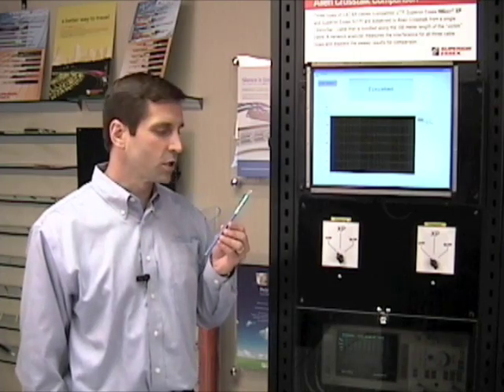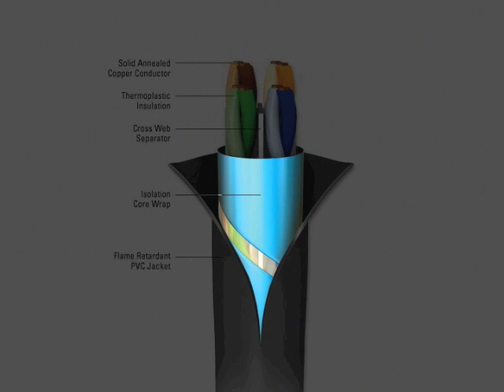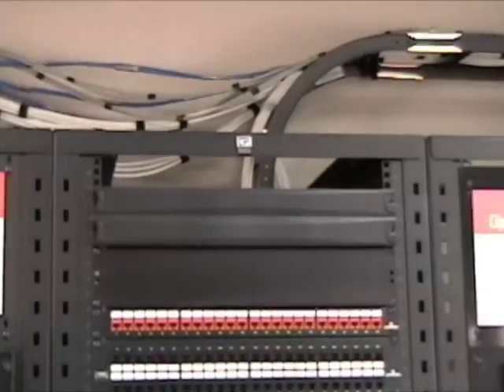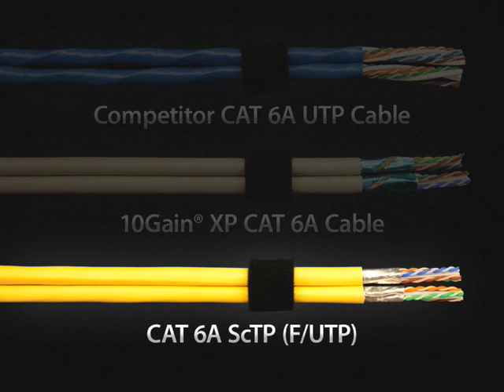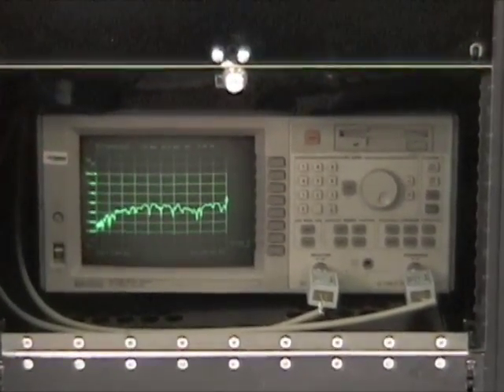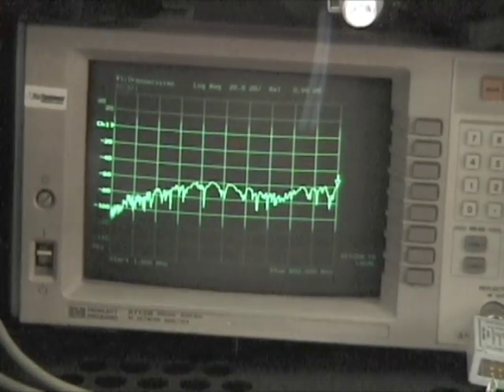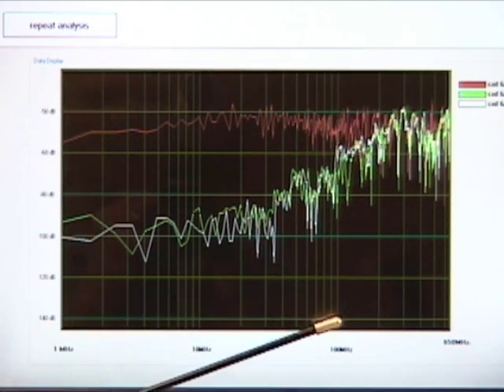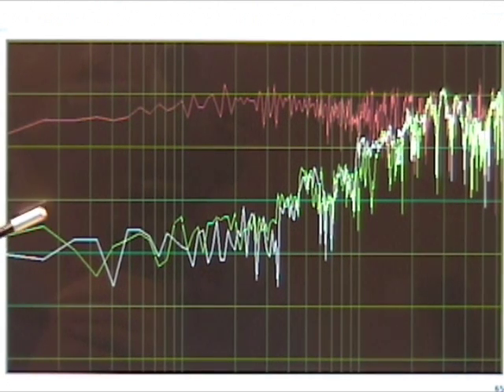Cable411: Alien Crosstalk (AXT) and 10Gain XP Category 6A Testing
AXT - what is it, why it is important and the impact of Cat 6A product designs. This video was taken at our Product Development Center (PDC)  in Kennesaw, GA.